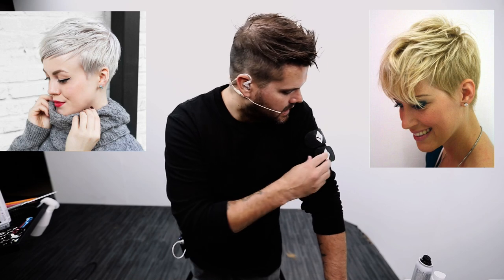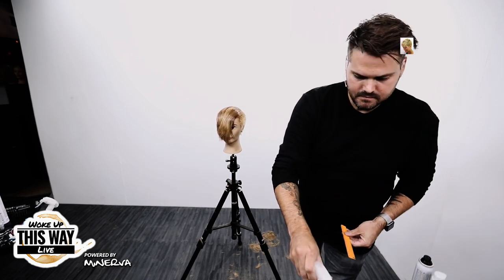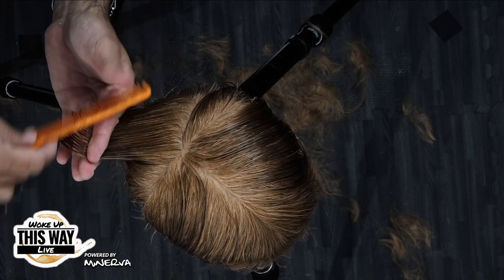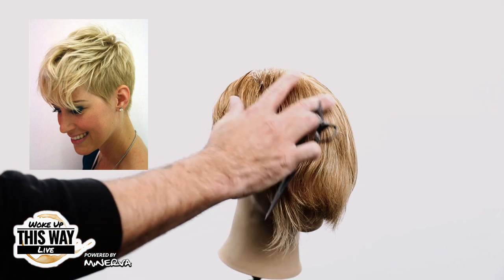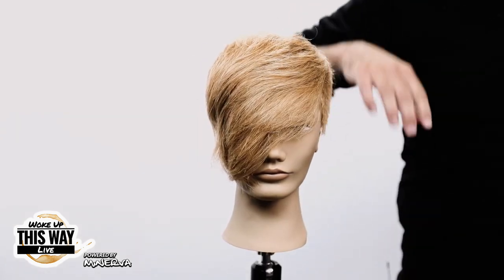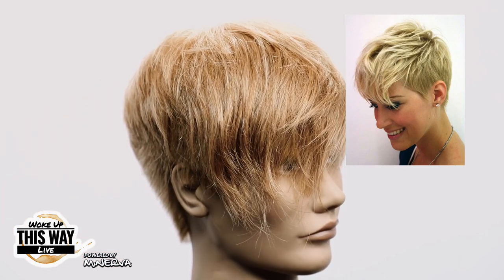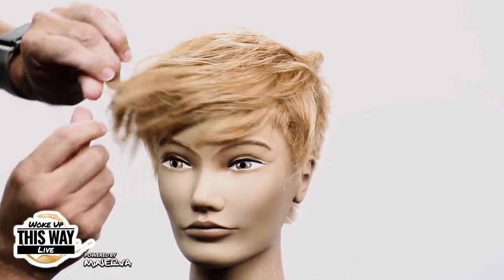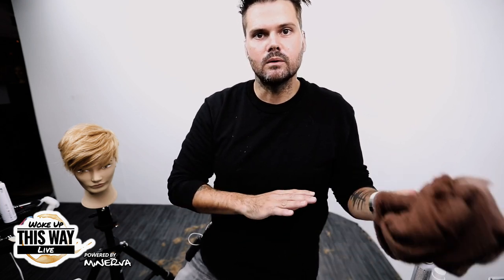🔴 How To Cut a Disconnected Pixie | 2pm EST